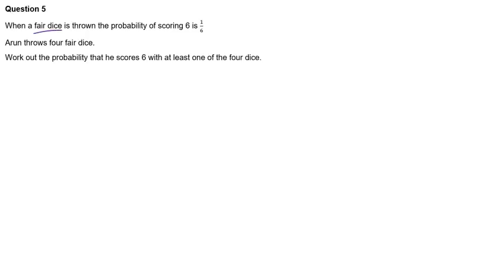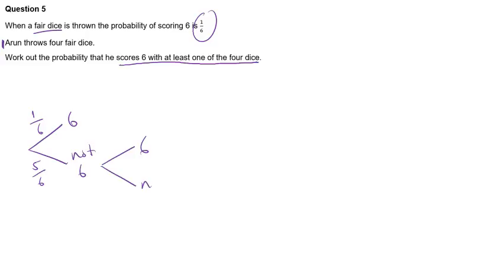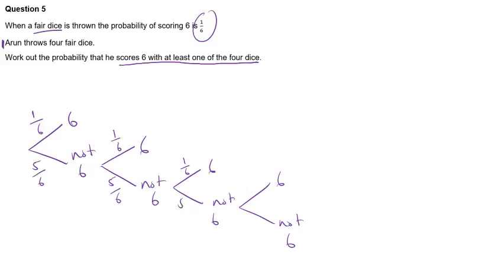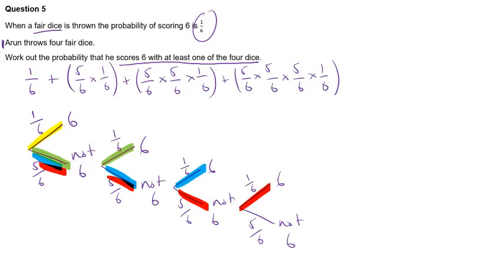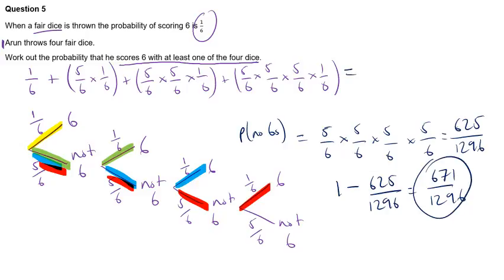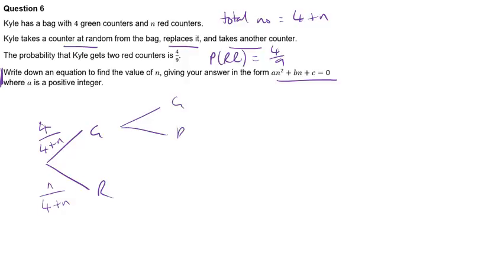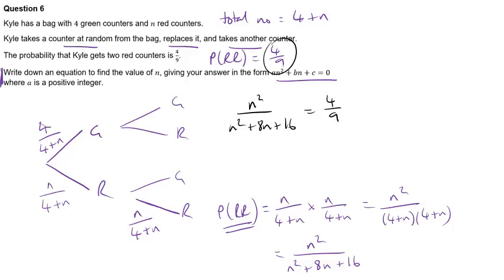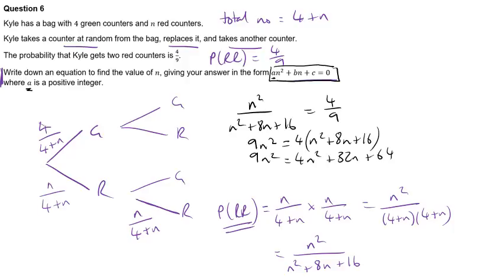Y10 Set 1 Probability EXT HW Qs 5 + 6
0:00 Q5
4:12 Q6